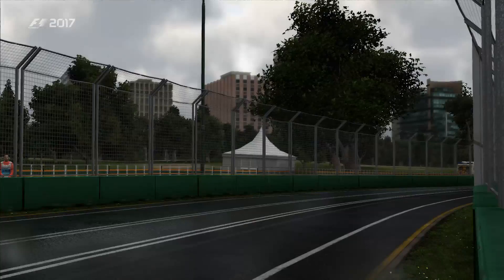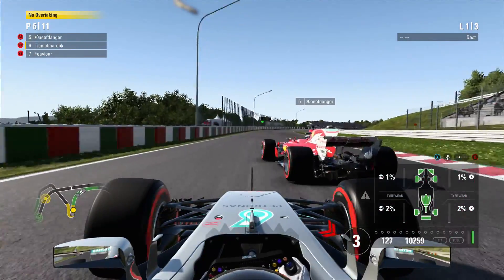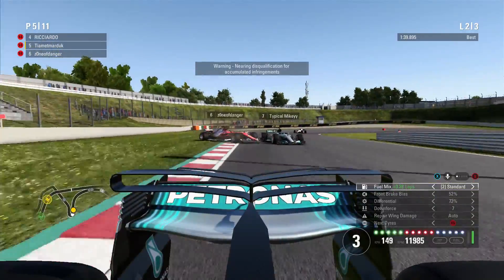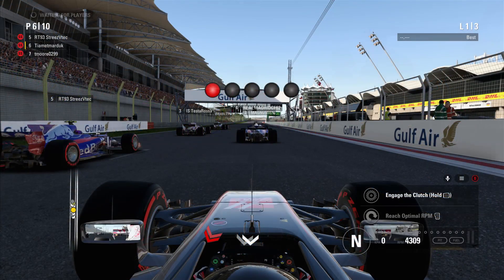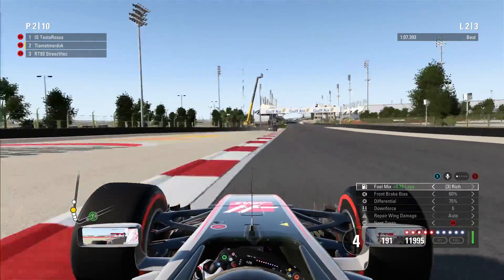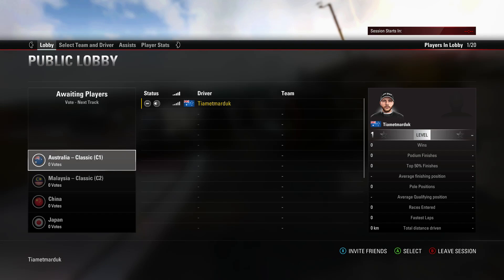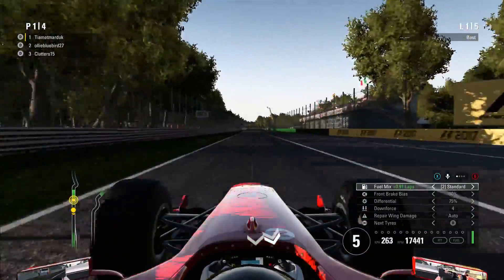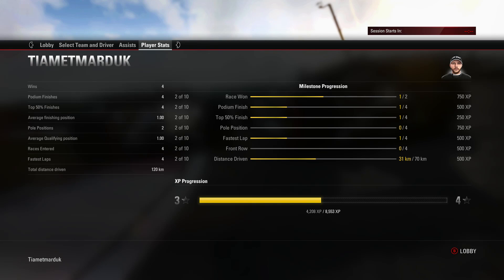F1 2017 Gameplay: FIRST ONLINE RACE + New Features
My First F1 2017 Online Races!

Benjamin Daly
QLD Australia